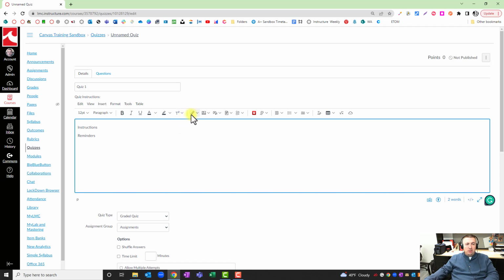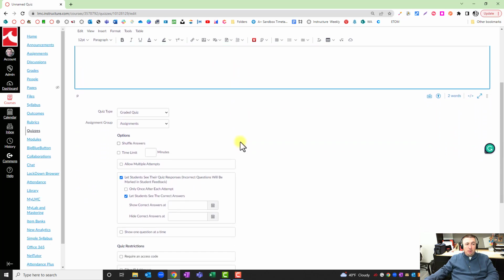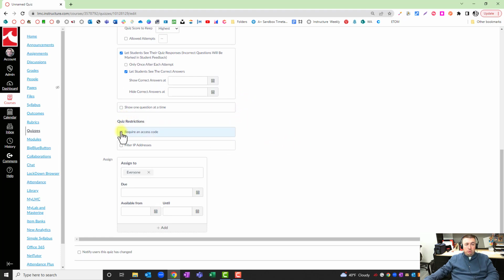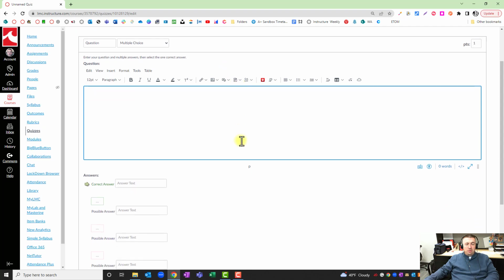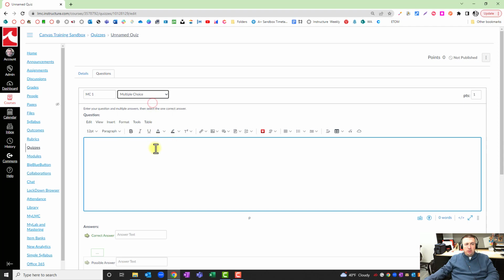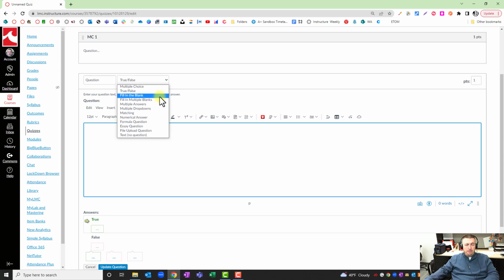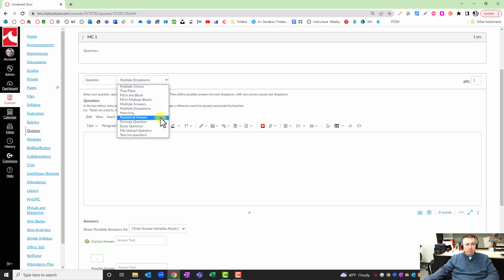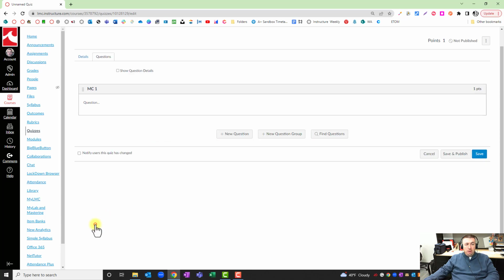Essentials - Creating Classic Quizzes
This video will cover how to build a quiz via Classic Quizzes.